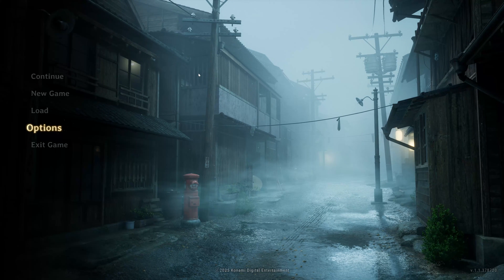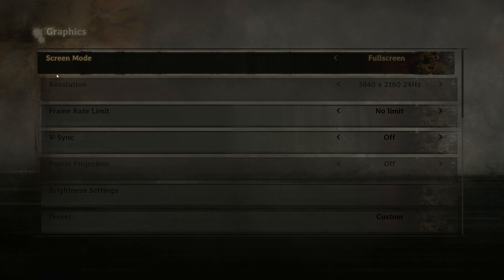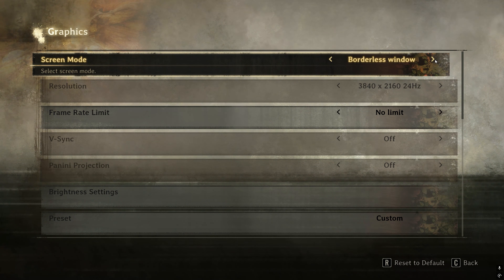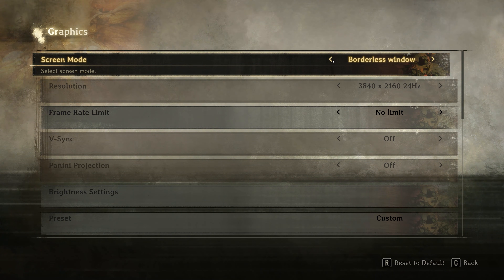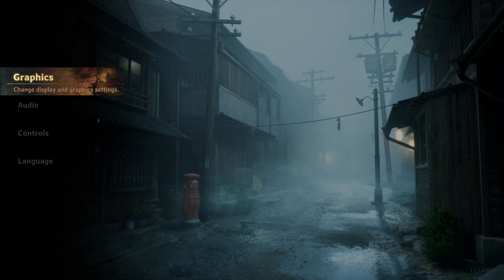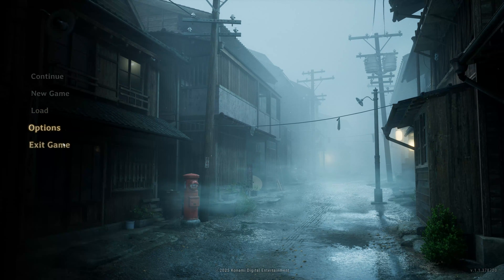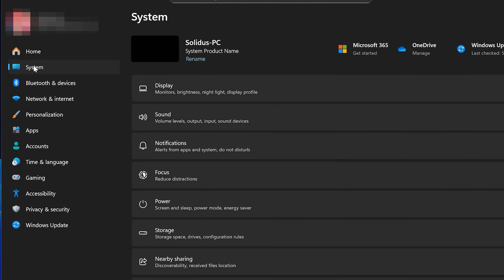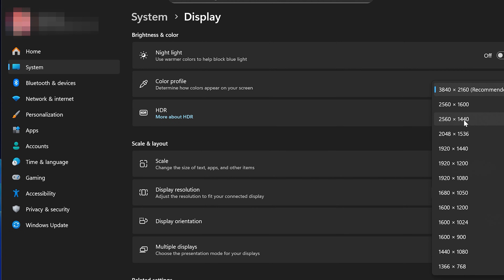SILENT HILL f How To Change Resolution/Can't Change Resolution FIX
If you’re having trouble changing the resolution in Silent Hill f, or the option looks locked, don’t worry — I’ll walk you through step by step how to fix it. Let’s get started!"